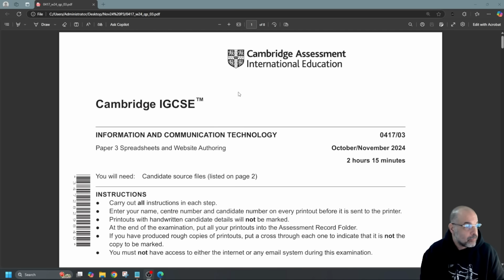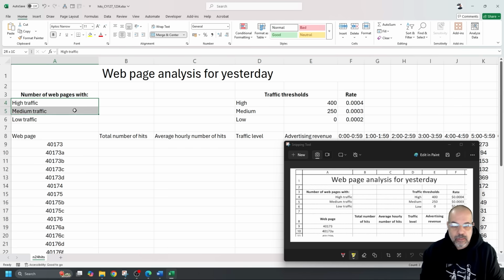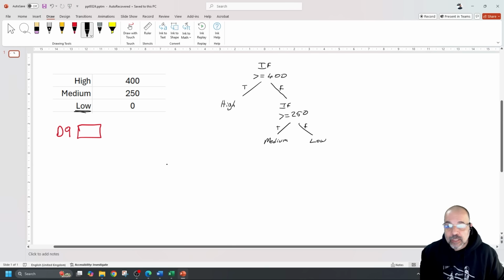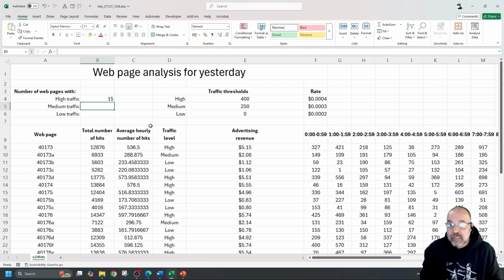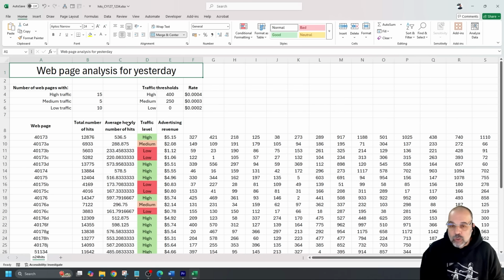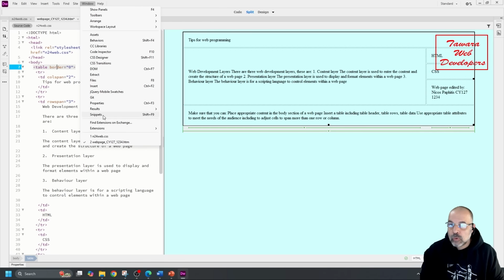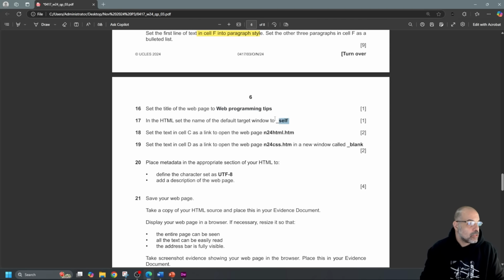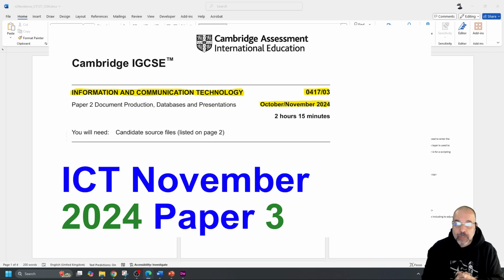2024 November Paper 3, Cambridge 0417 ICT [IGCSE]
In this video i explain and solve the complete Cambridge IGCSE ICT 0417 November 2024 Practical paper 3. As in all my tutorials i show variations of questions and give important tips on solving the paper.
A great resource for all students taking this exam but also for educators teaching the course and anyone who wants to learn more on Web Page Design and Excel. A link to the question paper and source files can be found at the bottom of the description.
Use the time stamps in the description to jump to sections of interest.
A link to the resource files and links to other tutorials to support your learning for this paper can be found below.

0:00 Intro

Task 1 Files and Evidence Document
0:55 Checking the files and creating the Evidence Document

Task 2 Spreadsheet
01:54 Q1- Analyze the spreadsheet, adding header and saving file
06:22 Q2- Formatting the spreadsheet
 08:56 Text wrapping [nice tip here]
10:39 Q3, Q4-  Calculating Sum and Average
11:57 Q5- Nested IF Function
 13:40 Understanding IF and Nested IF functions
 16:50 Entering the Nested IF Function
 17:59 Checking the formulas to make sure they can replicate (Relative and Absolute references)
19:49 Q6- Vlookup function with calculation, check replication
21:58 Q7- Replicate formulas form questions 3 to 6
22:35 Q8- Format cells
23:00 Q9- CountIF functions with replication
24:57 Q10- 24:57 Printing the formulas
27:13 Q11- Conditional formatting
30:18 Format font and print showing values

Task 3 File Management
32:23 Creating folder and managing files

Task 4 Web Page [Using Dreamweaver]
32:53 Q13- Open CSS and create 2 classes [a couple of methods demonstrated here]
36:17 Q14- Removing borders of table, adding details and saving the web page
38:58 Q15-  Identifying paragraphs and creating them. Adding styles
 41:11 Adding class to selected paragraph [Important info here]
 44:28 Creating paragraphs and applying list style
45:59 Q16 Q17- Adding page name and default target window
47:42 Q18 Q19- Adding hyperlinks and target window
49:05 Q20- Adding a character set and a page description
Q21- Copying the HTTML source code and displaying your webpage in the browser [make sure your screenshots display all the info]

53:44 Recap of paper